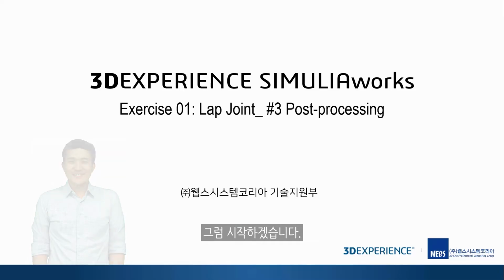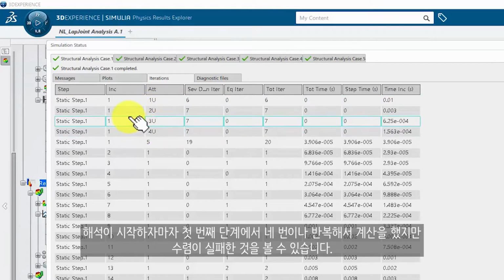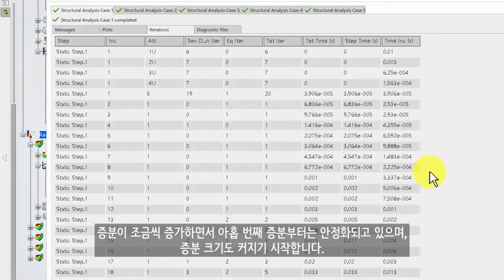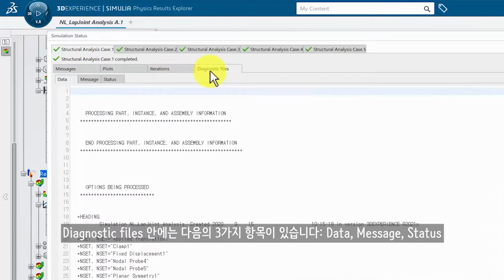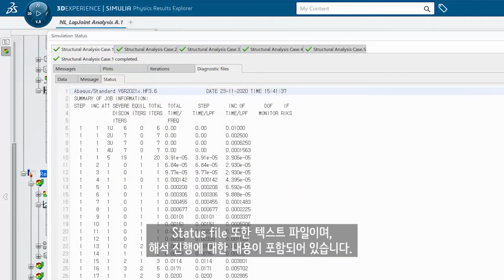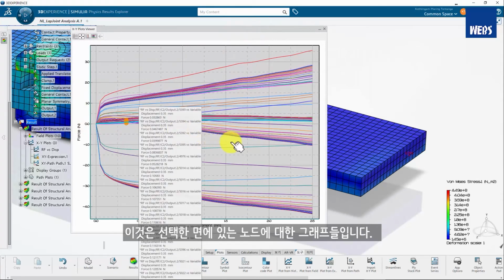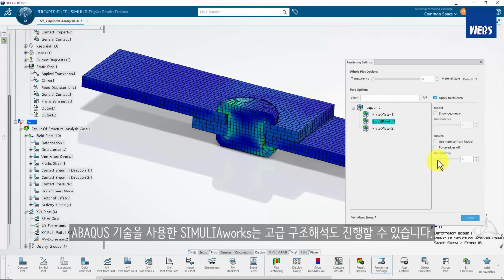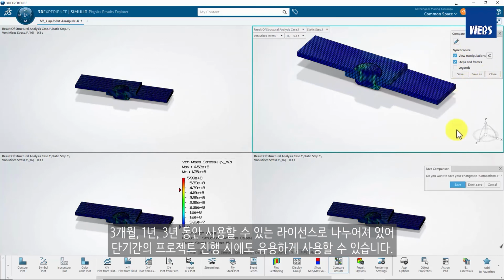[CAE] Structural Simulation Guide with Ako #3 Post-Processing. [KOR SUB] 3DEXPERIENCE SIMULIA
Abaqus Solver 적용으로 강력해진 Cloud 기반의 구조해석 플랫폼인 SIMULIAworks를 활용한 시리즈 영상입니다. 지난 두 번째 영상에 이은 세 번째 영상으로 SOLIDWORKS Simulation보다 더 확장된 Post-Processing 기능을 소개합니다.

댓글 문의에 대한 회신이 늦어질 수 있습니다.
빠른 회신을 원하시면 카카오톡을 통해 문의해 주시기 바랍니다.

관련 문의는 아래의 웹스시스템코리아 홈페이지에 문의바랍니다.
Delivers Excellent Services for Customer Experience_웹스시스템코리아